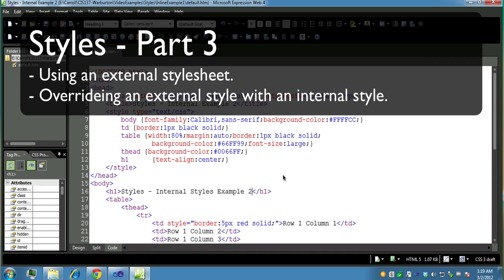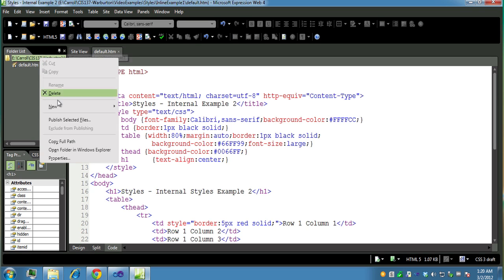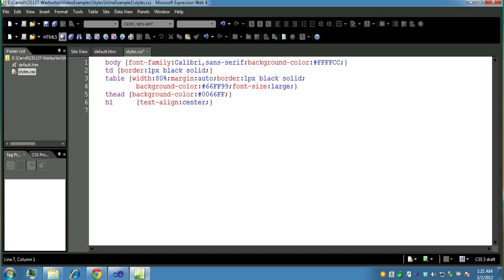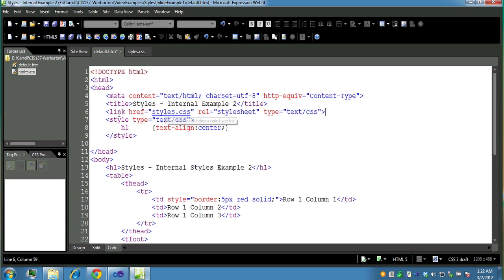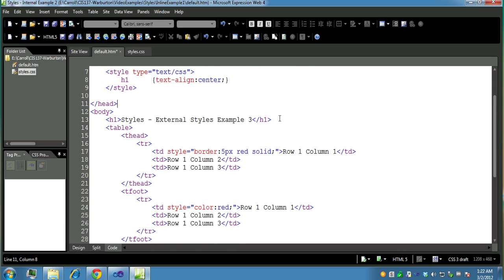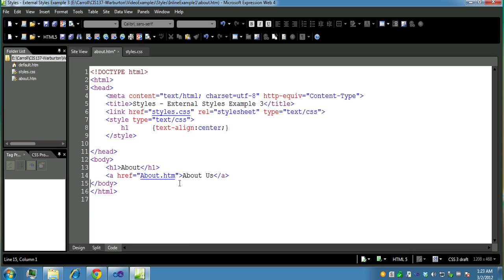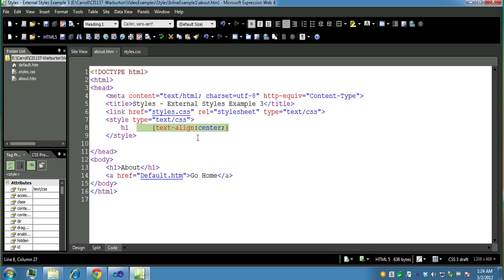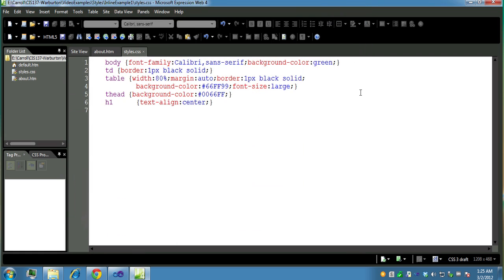Styles. Part3. Using an External Stylesheet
External Styles